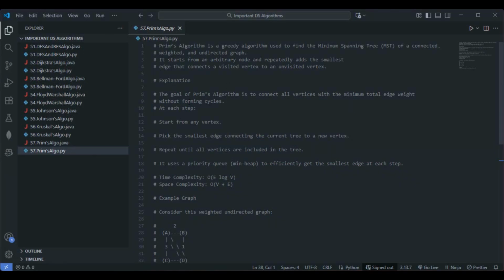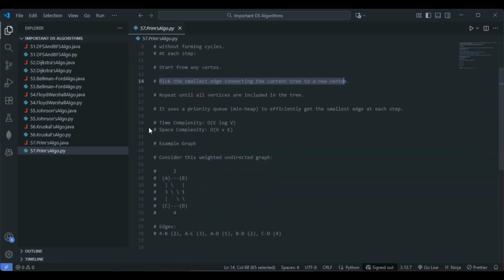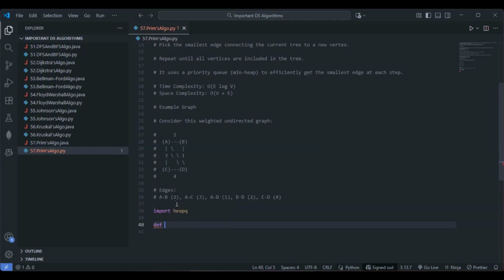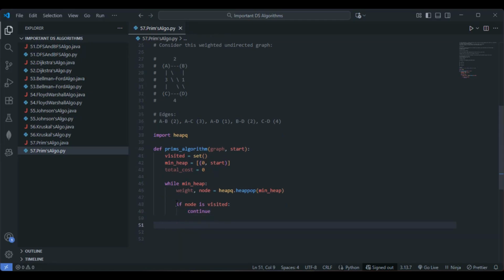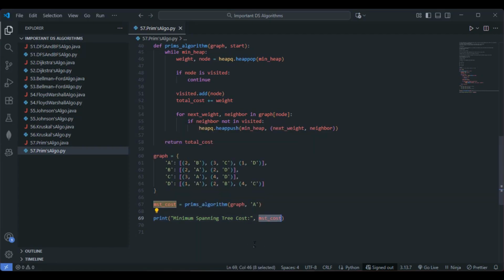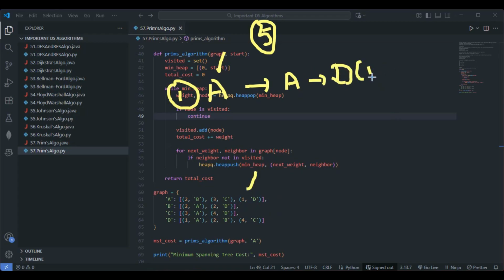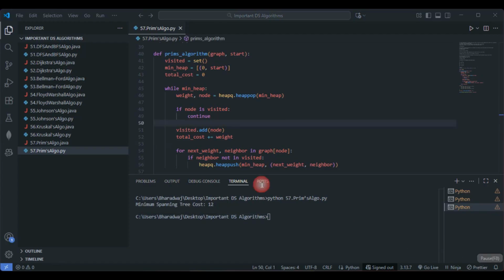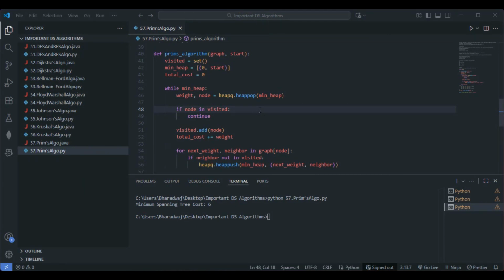57. Prim's Algorithm in Python